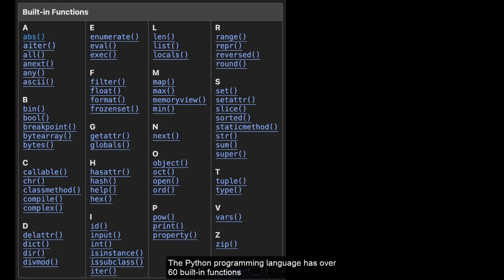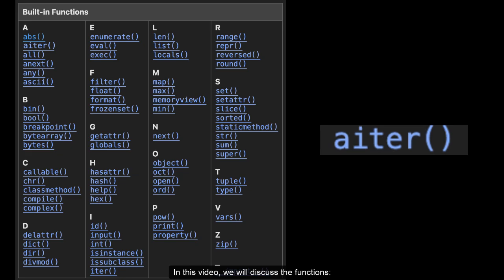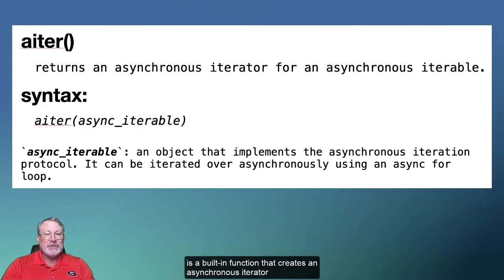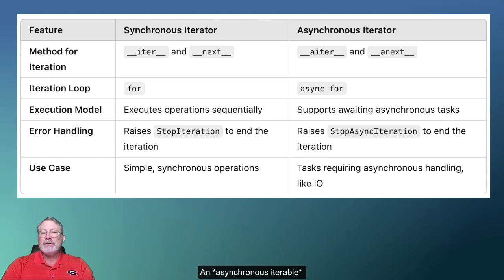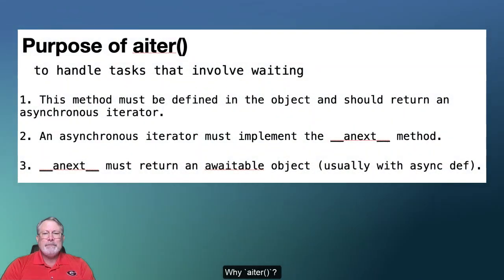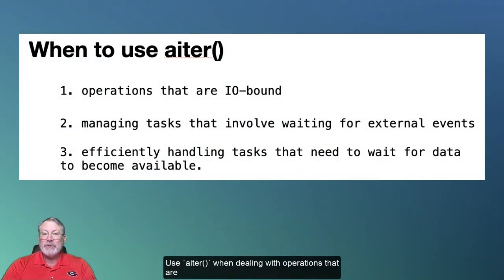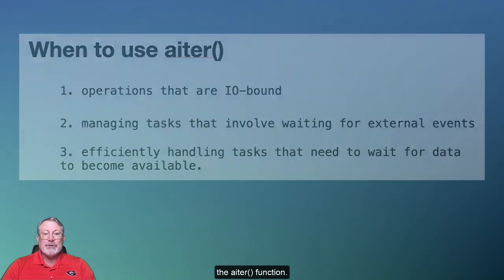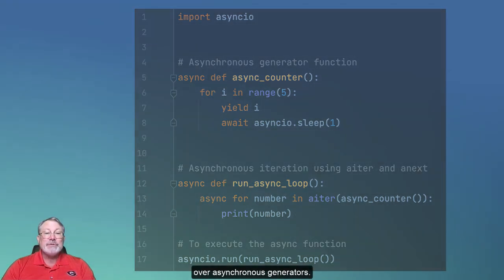Python function - aiter()